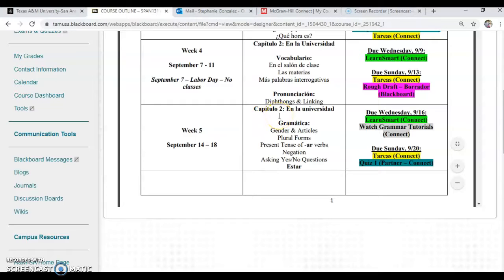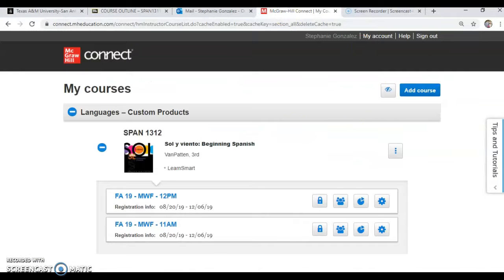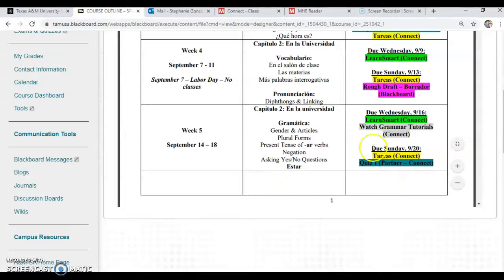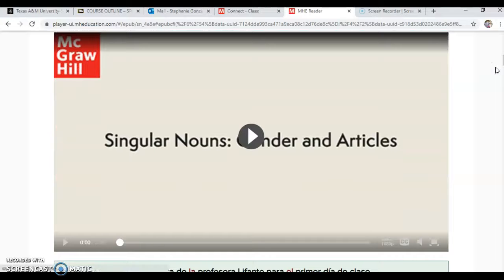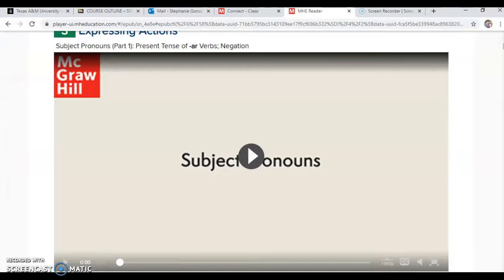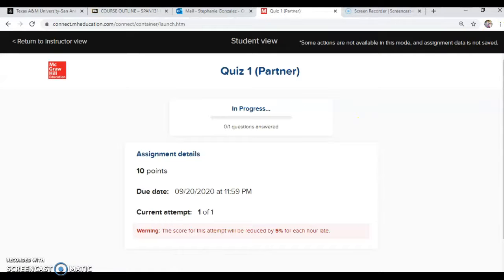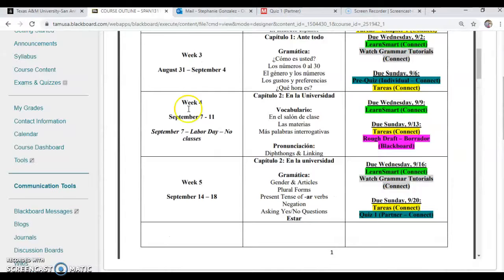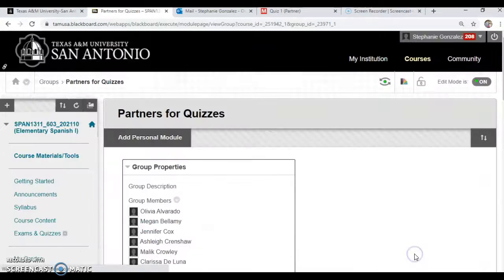FA20 - SPAN1311 TAMUSA - Semana 5